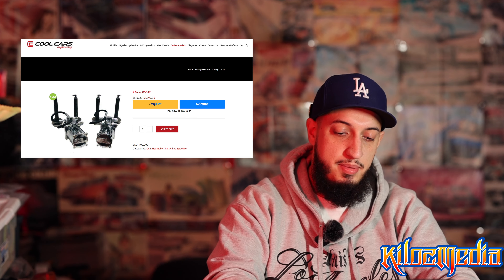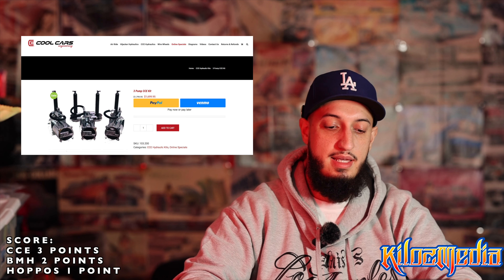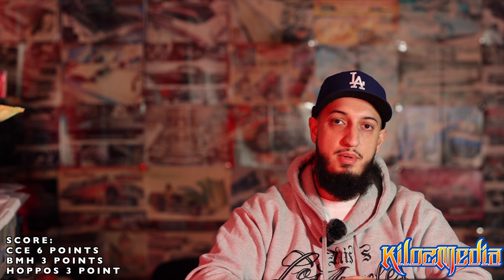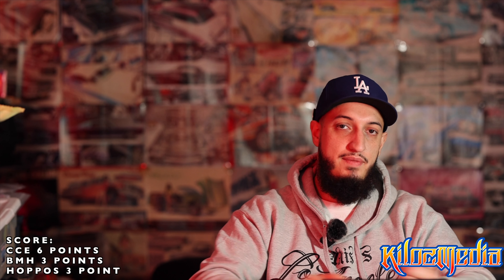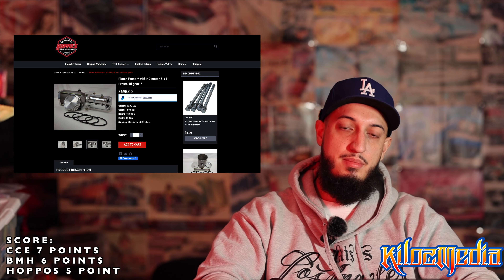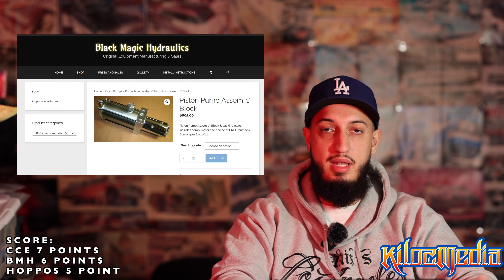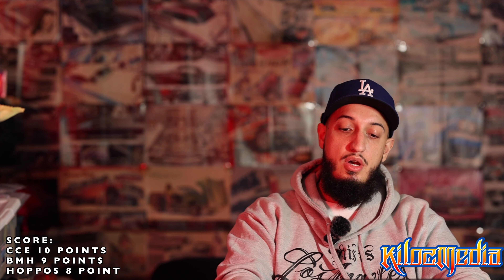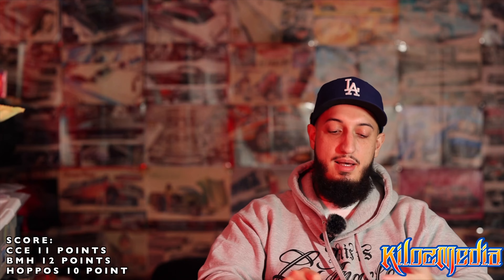WHO IS THE BEST LOWRIDER HYDRAULICS COMPANY TO GO WITH IN 2023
I compare CCE Hydraulics to Black Magic Hydraulics to Hoppos Hydraulics. All 3 are great companies to go with, I wanted to show the similarities and differences. Most general stuff will be the same but when you get into the more specialized stuff is what sets the companies apart.  I compare 2 pump setups, 3 pump setups, Piston Pumps, Dump Valves, Slow Down Valves.

I'm on the road to 5K subscribers, share my channel with a friend and screen shot it to me along with dropping your favorite hydraulics company in the comments below to get a chance to win a 1977 lowrider magazine issue.